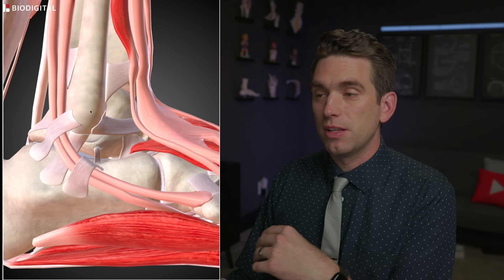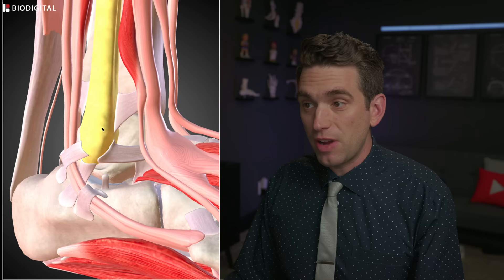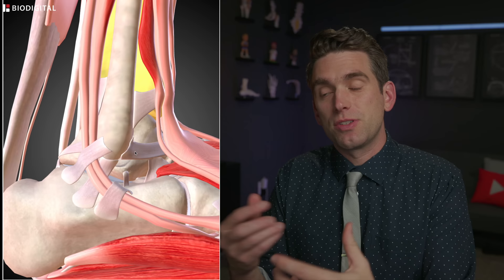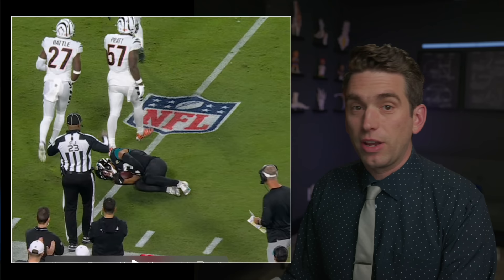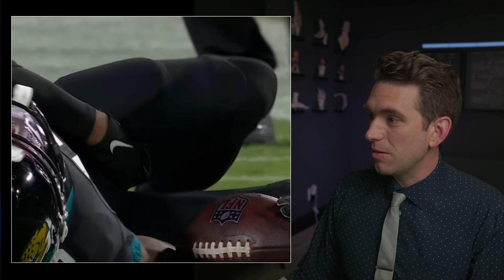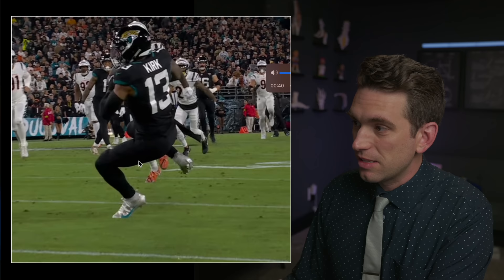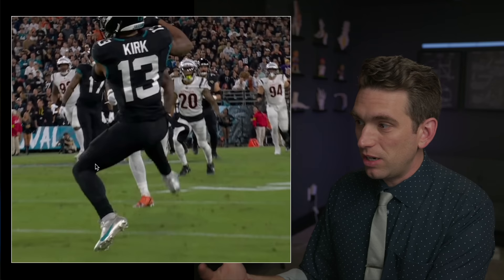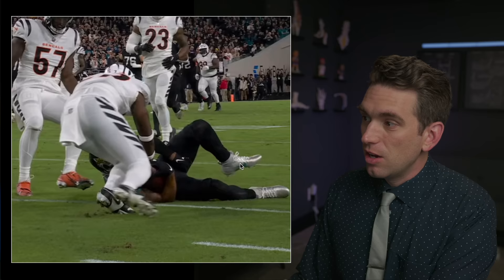Trevor Lawrence Needs Carried Off Injured & Christian Kirk Hurt His Groin - Doctor Reacts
Trevor Lawrence limped off the field with an ankle injury and Christian Kirk injured his groin.